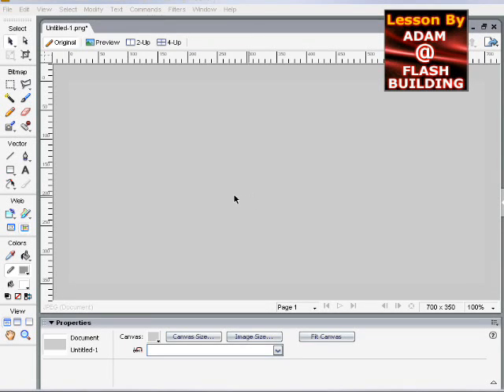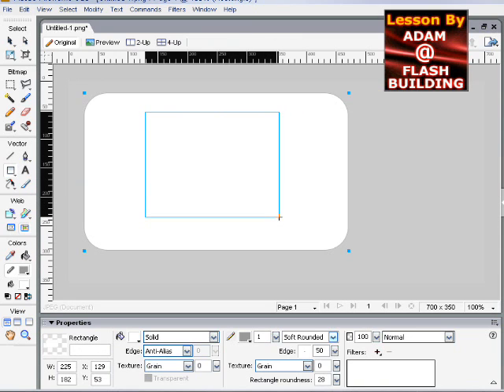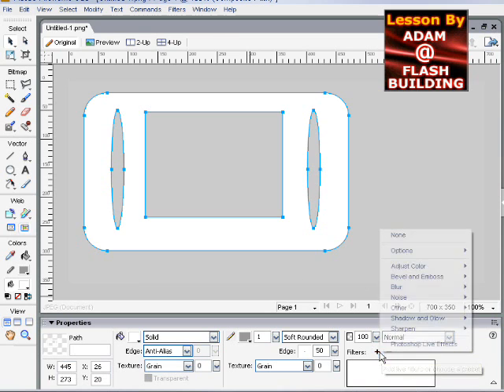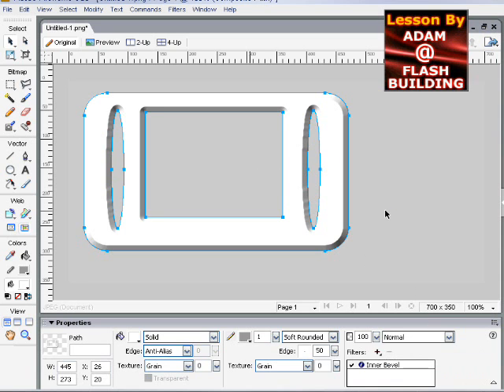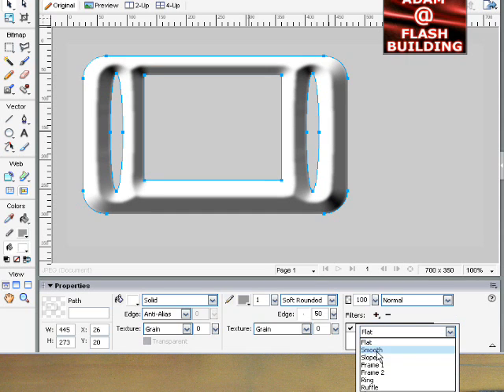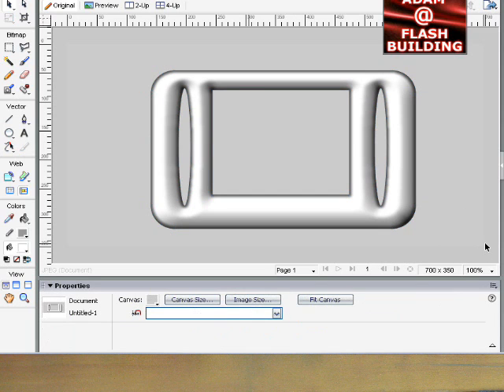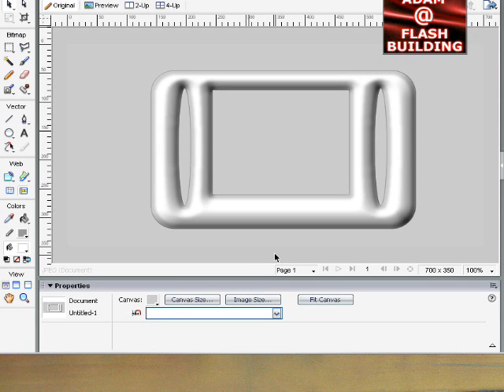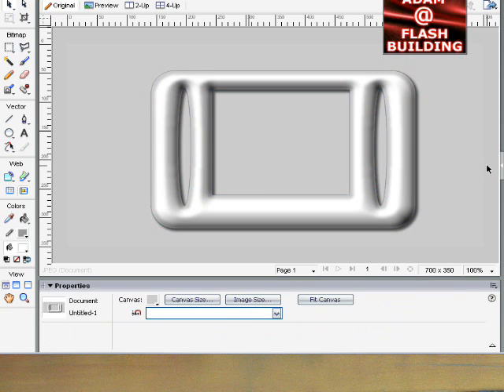3D Bevel effect in Adobe Fireworks CS3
3D Bevel effect in Adobe Fireworks CS3